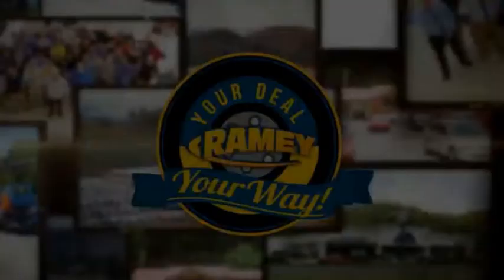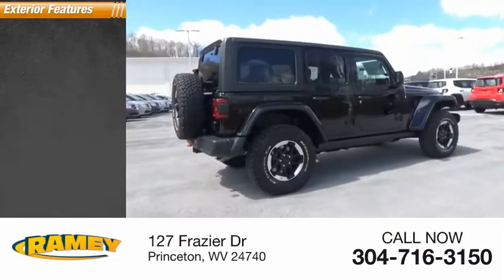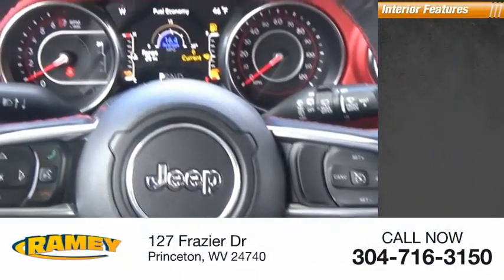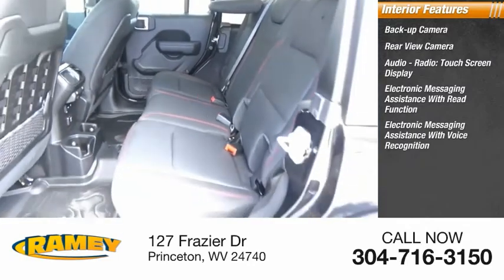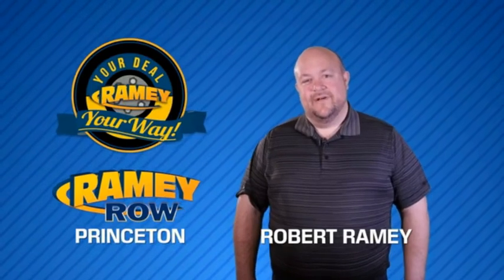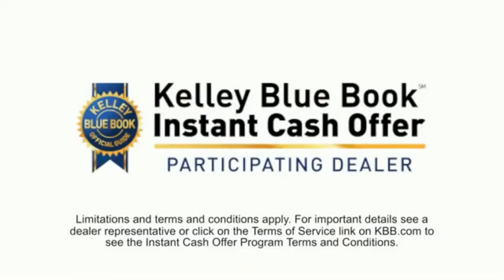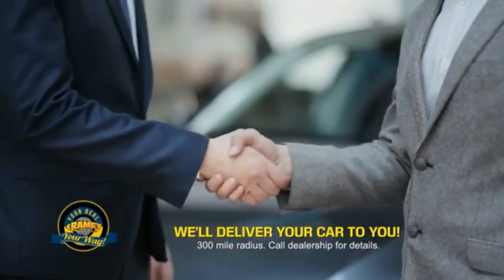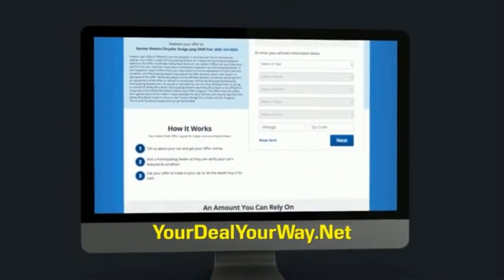2020 Jeep Wrangler Unlimited Princeton WV 2-20903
2020 Jeep Wrangler Unlimited Rubicon

Ramey Motors
127 Frazier Dr

Factory MSRP: $54,815 Black Clearcoat 2020 Jeep Wrangler Unlimited Rubicon 4WD 8-Speed Automatic 3.6L V6 24V VVT Liifetime State inspections for West Virginia and Virginia residents!.   Your Deal. Your Way!